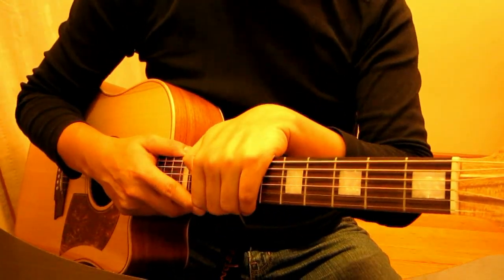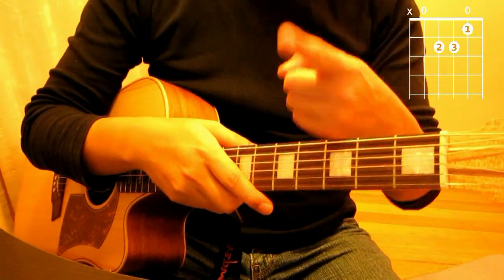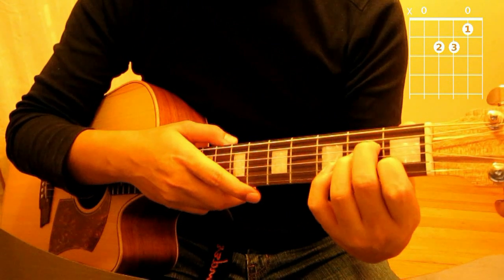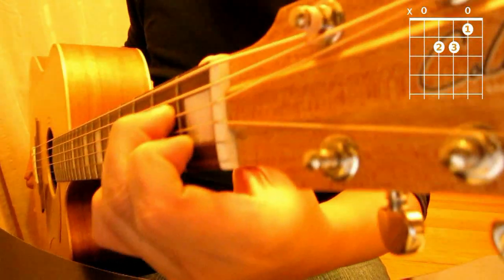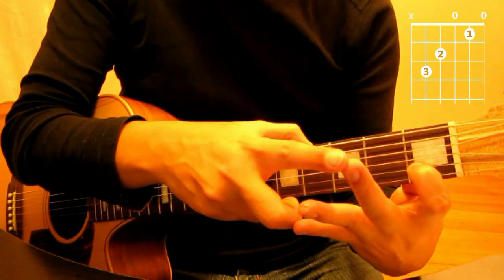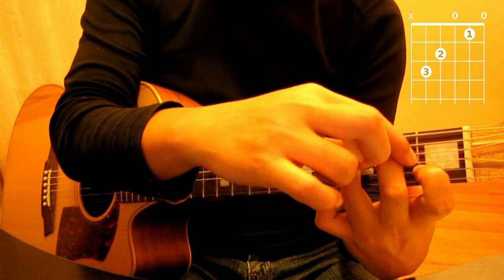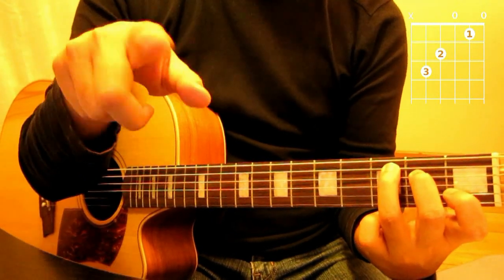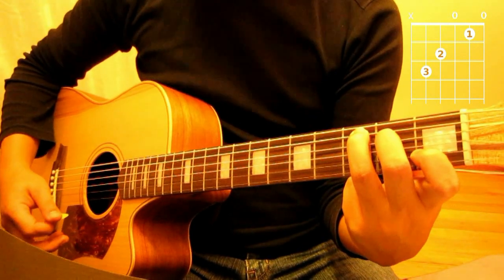Beginner's Guitar - Lesson 4 - Part 1/5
shares with you an overview of what to expect in lesson 4.

Included in part 1 of this lesson is learning how to press chord: Am, C